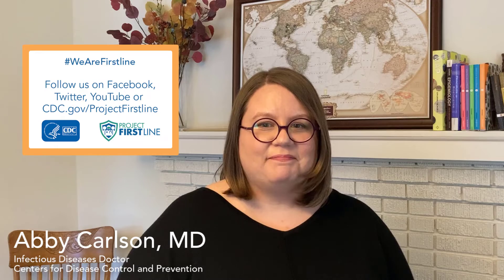Episode 5: How do Viruses Make You Sick?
You know that viruses can make you sick, but do you know how? In episode 5 of Inside Infection Control Dr. Abby explains how a virus can enter your body and what it does once it gets there.